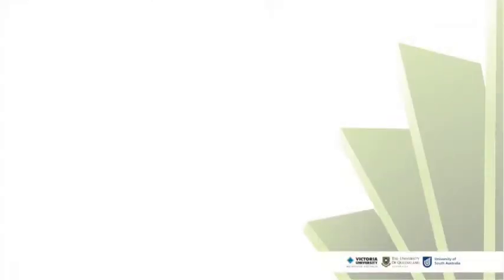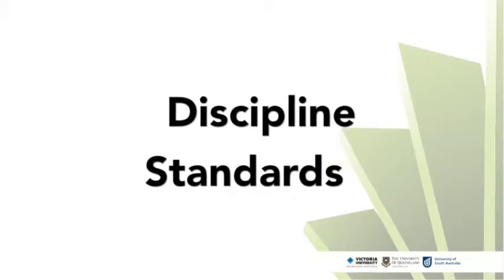Associate Professor Mark Freeman Learning standards in Higher Education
Australian Business Deans' Council scholar, Mark Freeman, discusses why learning standards are important in Higher Education. Learning standards are an agreed level of achievement or excellence that has been agreed upon for graduate outcomes. Standards are needed for measuring improvement, accountability, quality and reliability of the credentials of graduates from Higher Education programs.

The Australian Government's regulator for standards is the Tertiary Education Quality and Standards Agency (TEQSA). Several higher education standards discuss the need for the design of courses with a view to the external standards. TEQSA standards also discuss the need for evidence that the standards have been achieved internally and there has been benchmarking regarding achievement of the standard.

By setting Discipline Standards which reflect the Australian Qualifications Framework and the international standards, Higher Education providers, students, parents and employers know what they can expect. Standards have been developed for a plethora of disciplines, but this project is the first for hospitality, tourism and events in Australia. Institutions will be encouraged to retain their niche and diversity, to comply with, yet interpret the standards in a way that is "right" for them.